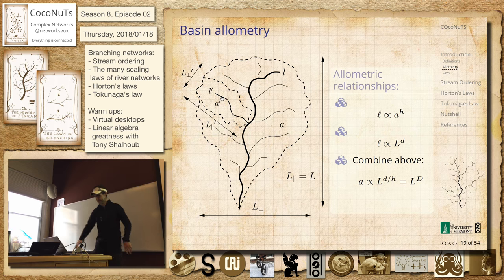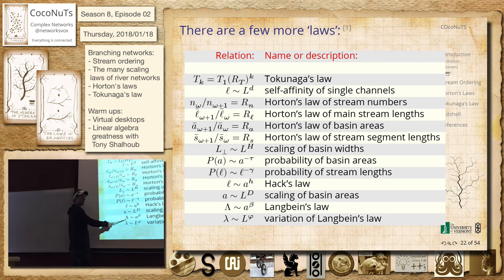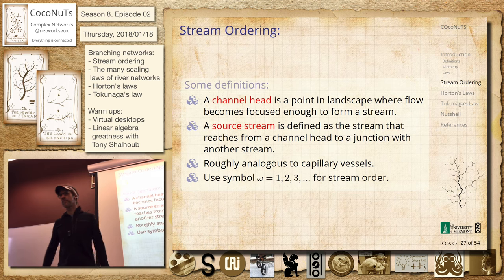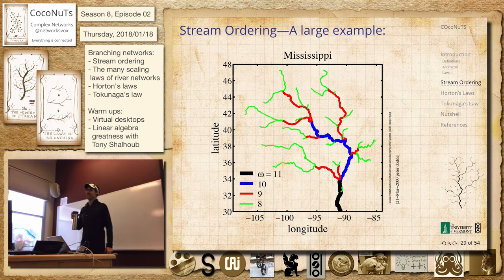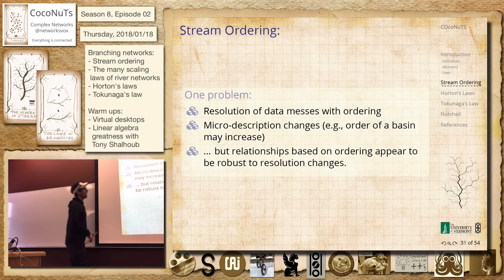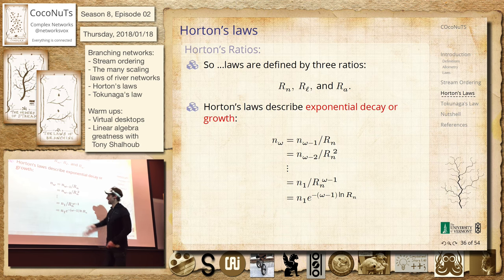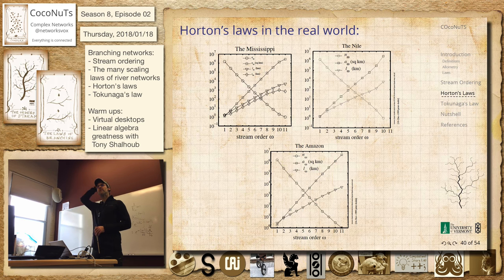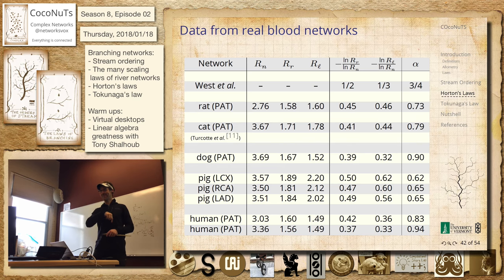S8E02b: Stream ordering and the mixed hierarchy architecture of branching networks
We round up the many laws of river networks, define Horton's stream ordering, and, with scaling laws attributed to Horton, Strahler, Tokunaga, and others, describe the mixed hierarchical self-similar structures that form natural branching networks.

Tarot cards:
landscapes-of-forking-paths
networks-of-blood
trees-of-reality
orders-of-streams

Season 8, Episode 02b
Thursday, 2018/01/18

Stream ordering for
branching netowrks:
- definition
- Horton's laws
  with an assist
  from Strahler
- Tokunaga's law